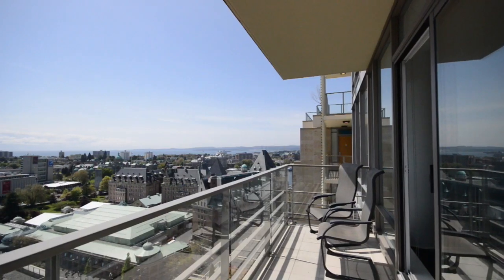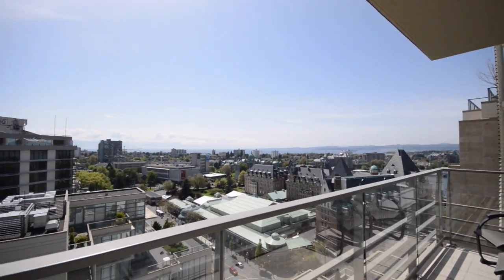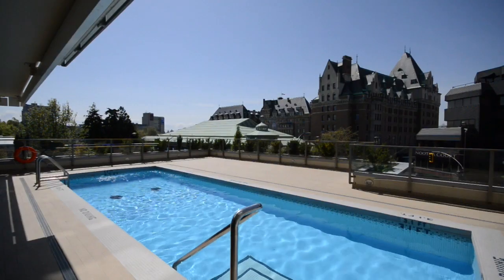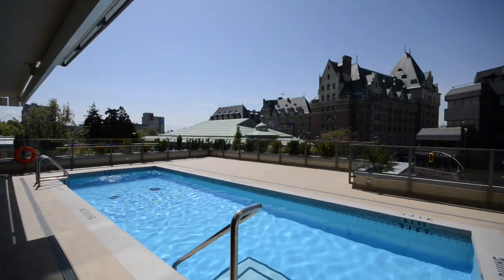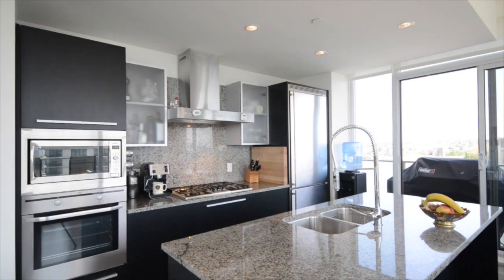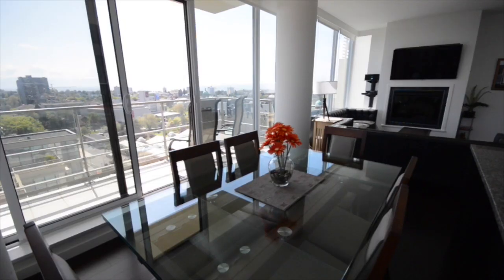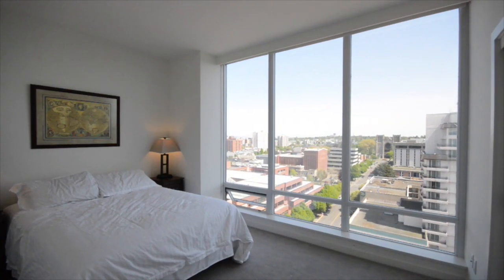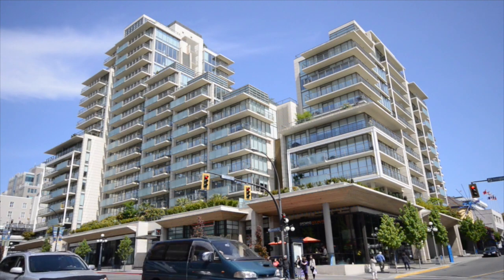Oceanview condo for sale at The Falls- Victoria BC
1801-707 Courtney: "The Falls".  This luxury home offers tremendous views of Victoria's Inner Harbour.